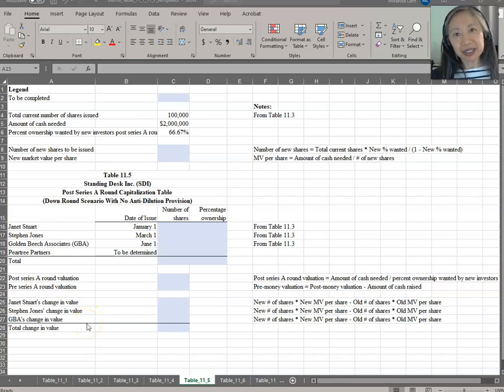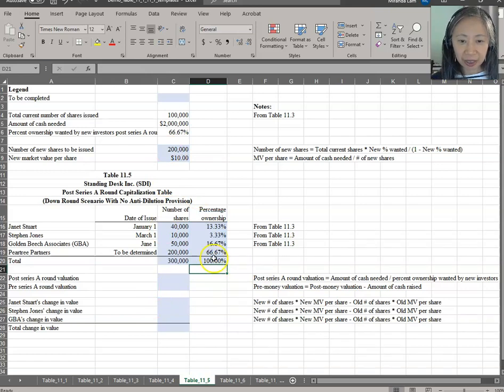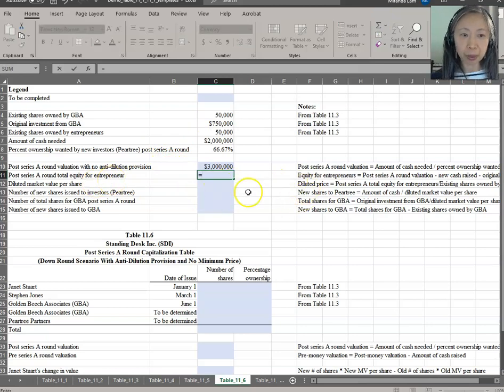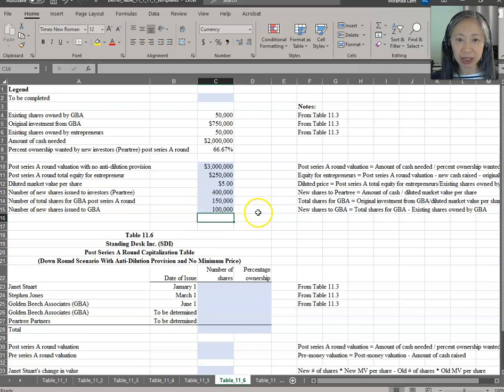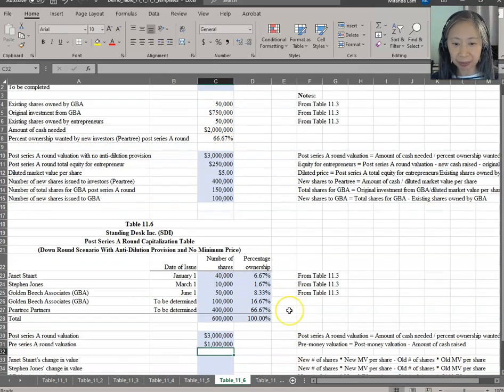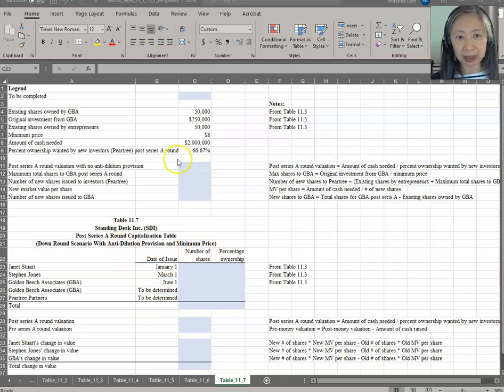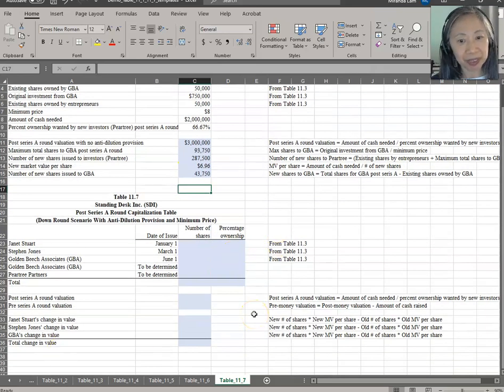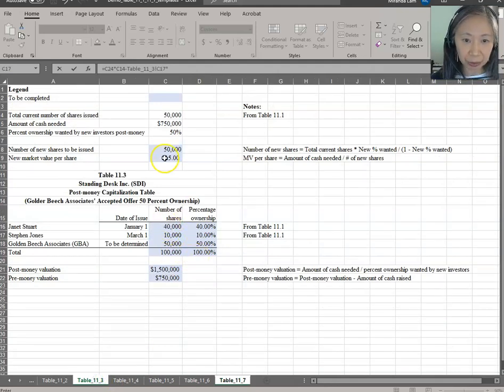EF11 Computing pre- and post-money valuation in down rounds